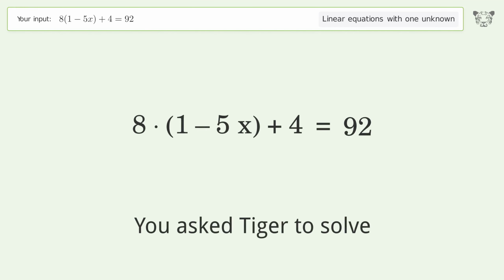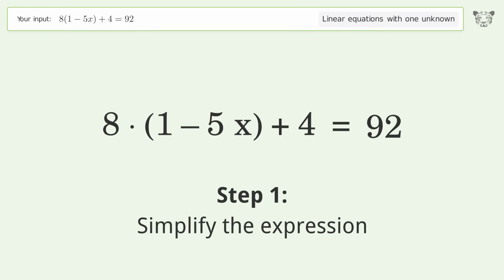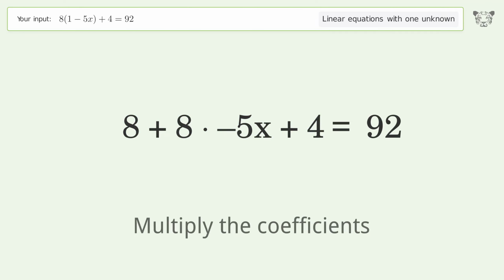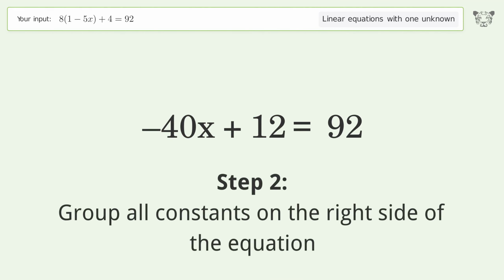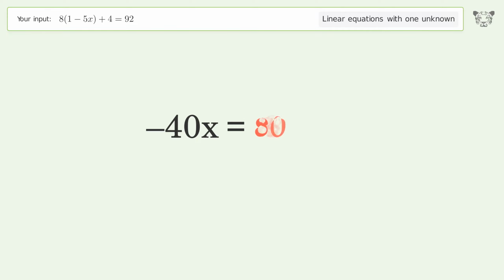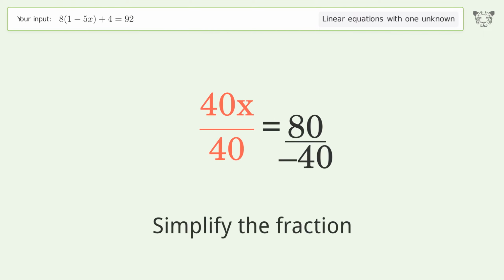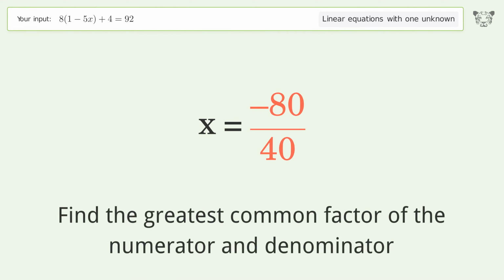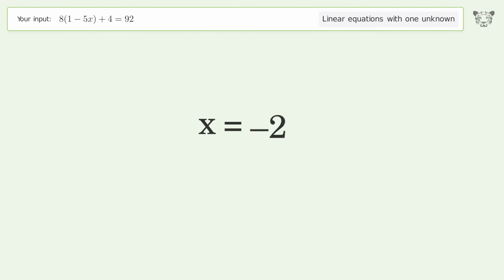Linear equation with one unknown: Solve 8(1-5x)+4=92 step-by-step solution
for a step-by-step and more tips and tricks for dealing with linear equations with one unknown.